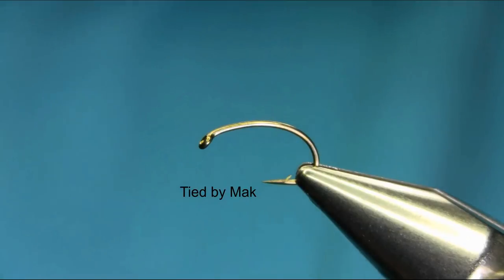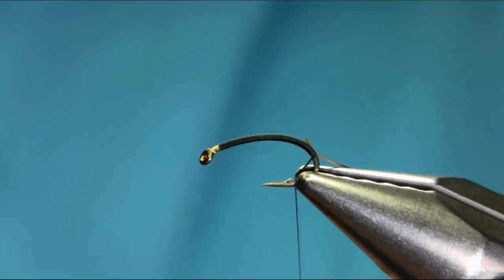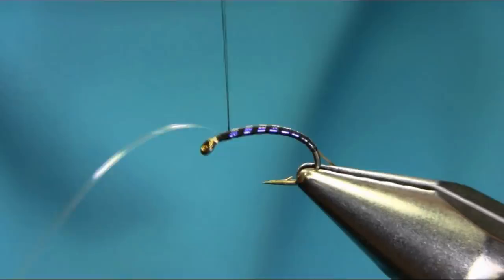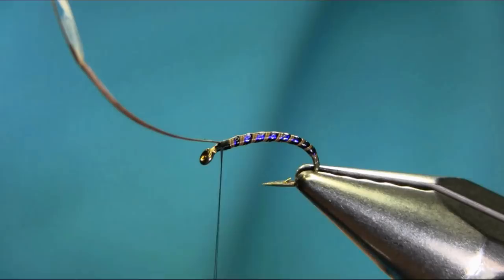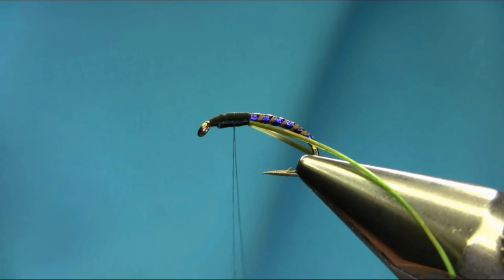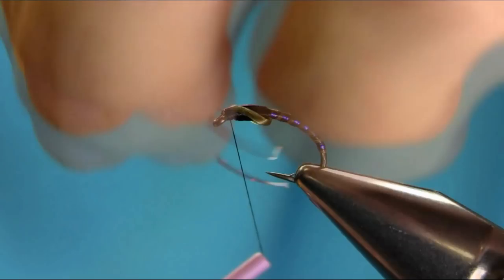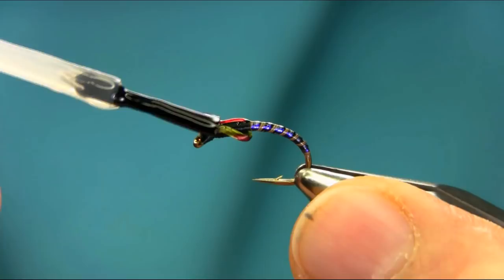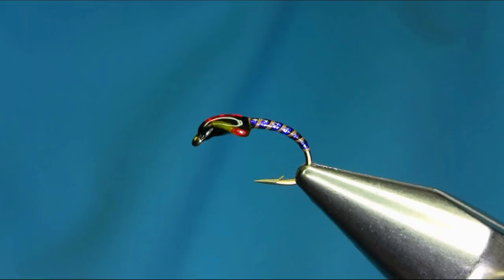Fly Tying a Ice Blue Quill Chironomid / Buzzer by Mak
Hook size 10 ,,,, Thread Black 8/0 ,,,, Body Quill & Ice Blue Pearl ,,, Spanflex Cheeks Olive  ,,,, Red Holo Flash-Back